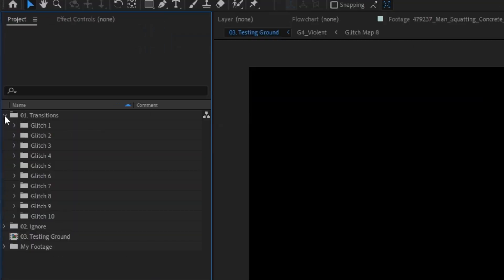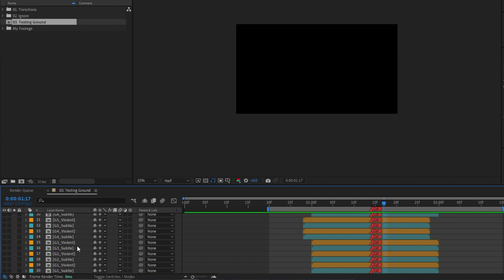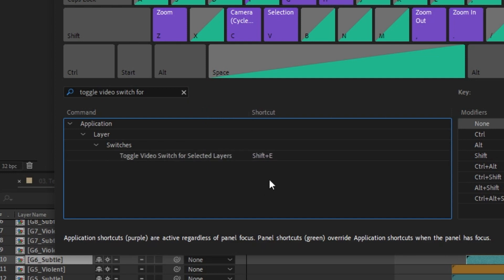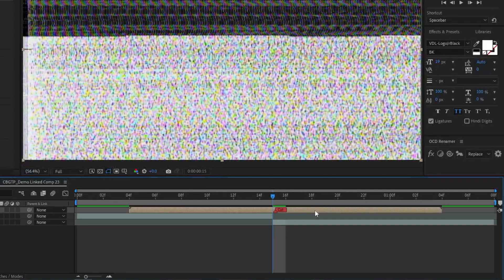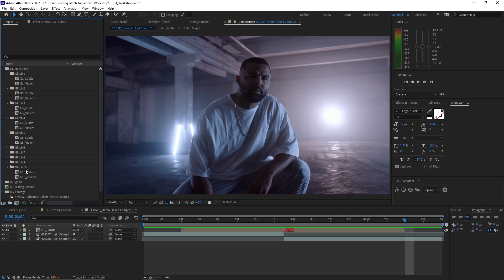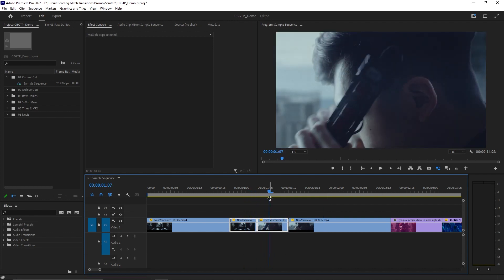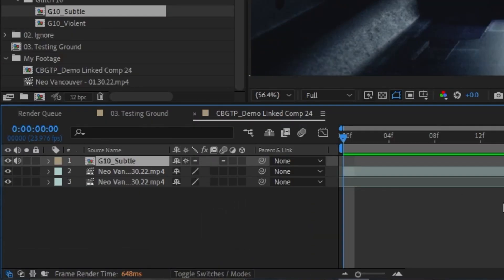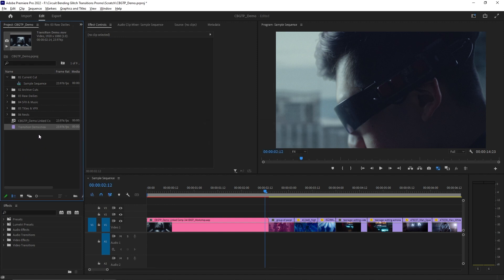Circuit Bending Glitch Transitions - Tutorial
Circuit Bending Glitch Transitions is a template that lets you get the unique look of circuit bending without setting up the complicated hardware.

Just drag & drop any of the 20 transitions to instantly get a punchy analog-looking glitch. This tutorial walks through how to use the After Effects project file, and how to use it with Premiere Pro via dynamic linking.

• 20 glitch transitions
• Made with real circuit bent assets
• After Effects & Premiere Pro (w/ dynamic linking)
• 14 day money back gaurantee
• Use for music videos, travel videos, product videos, fashion promo, commercials, ANYTHING!
• $119 of bonus assets included free!